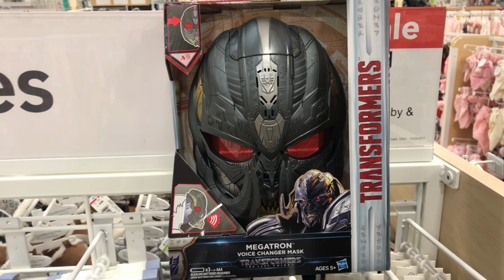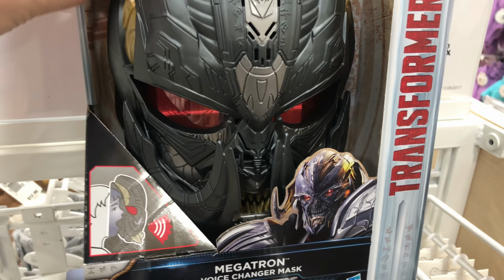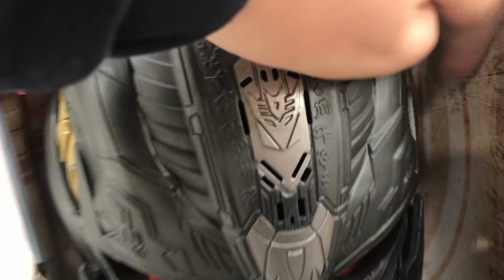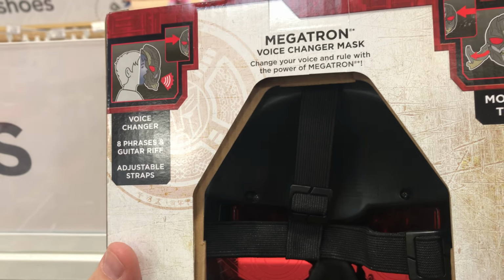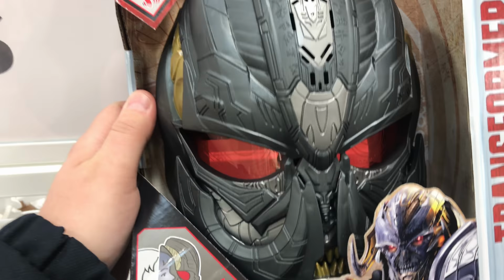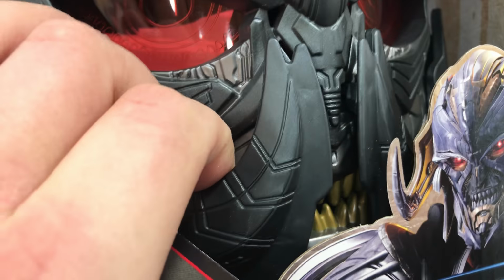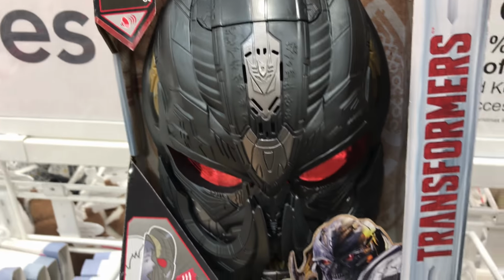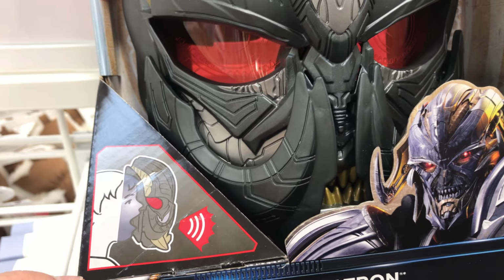Transformers - The Last Night: Megatron Voice Changer Mask - Quick Review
This mask is awesome!